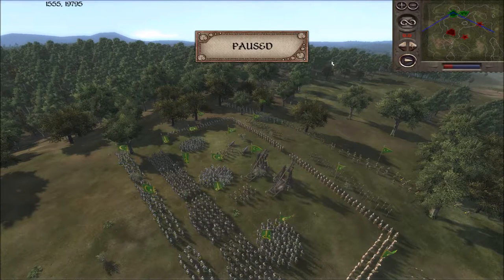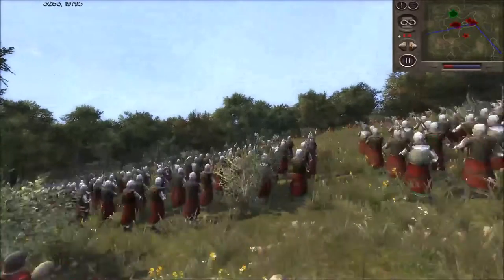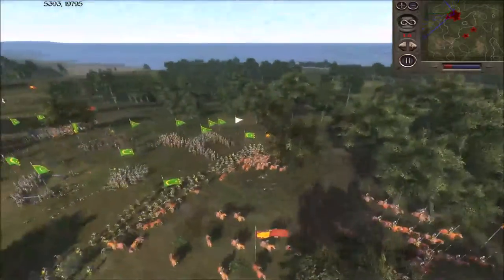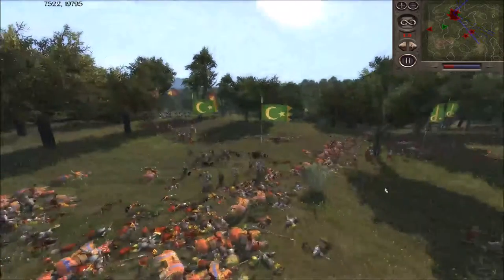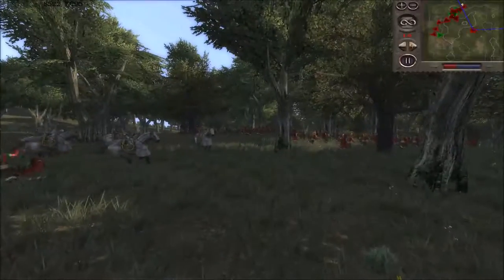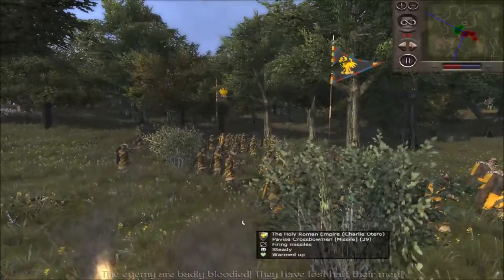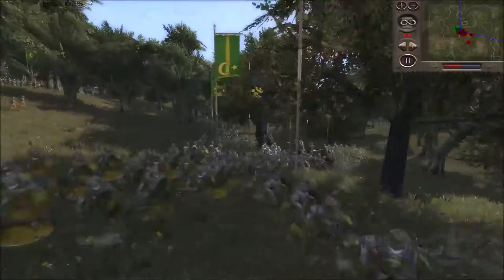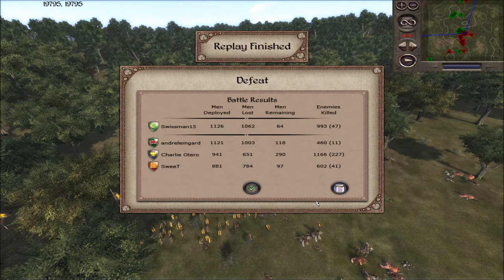Medieval II: Total War - Online Battle #62 The Power of Spearmen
Swissman brings you a FFA from the Britannia Expansion!